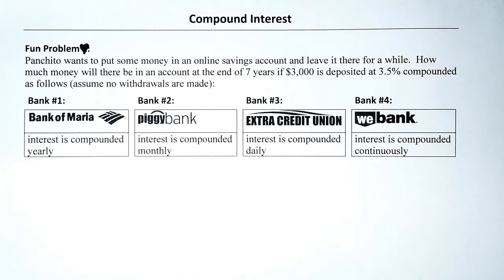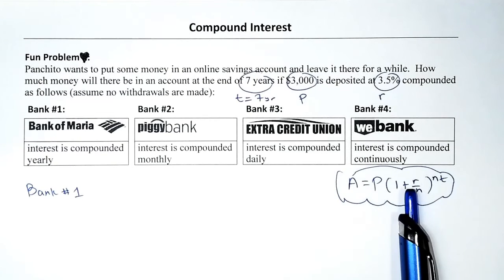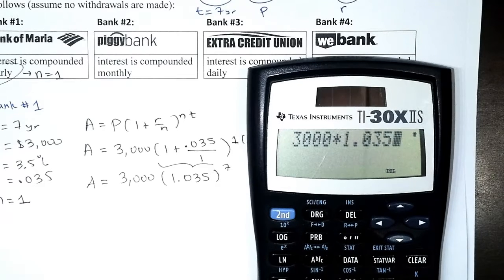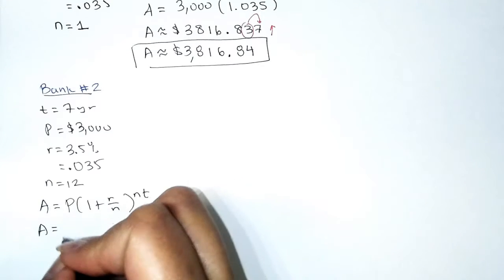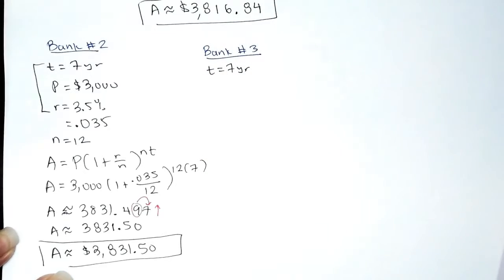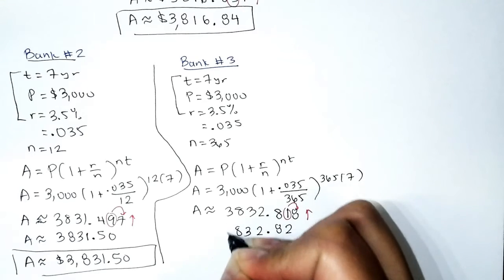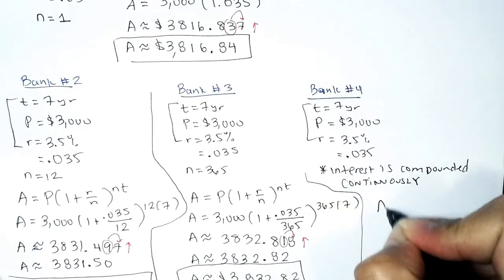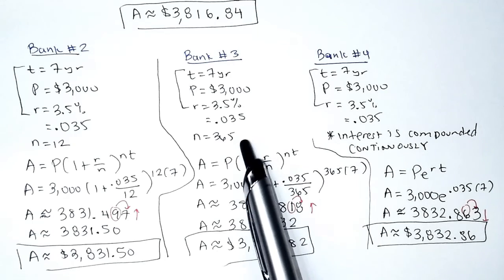Compound Interest - Round 2